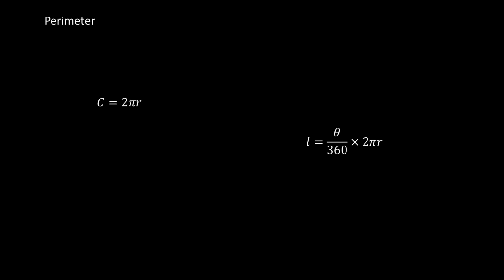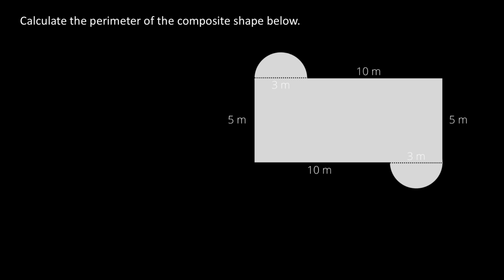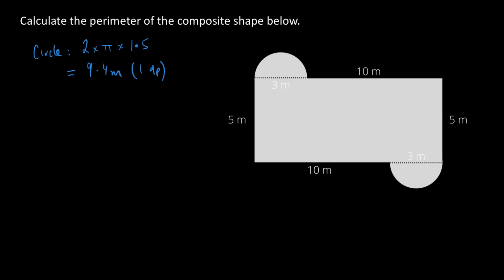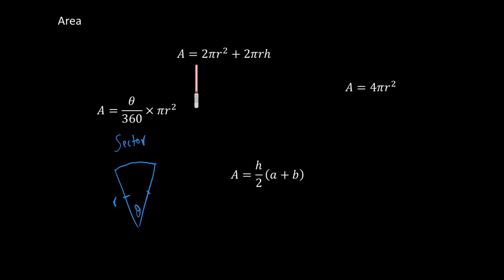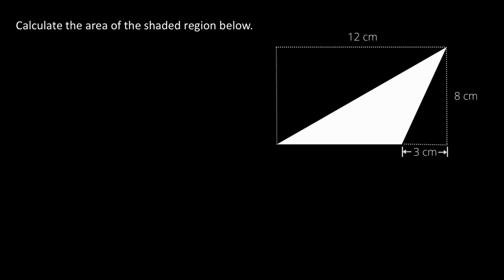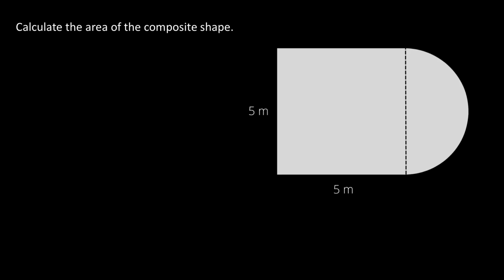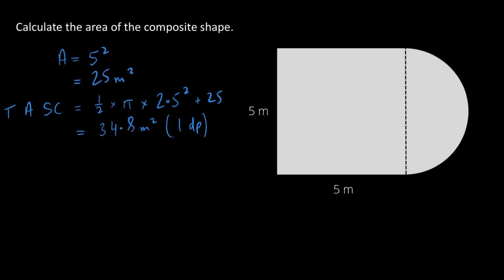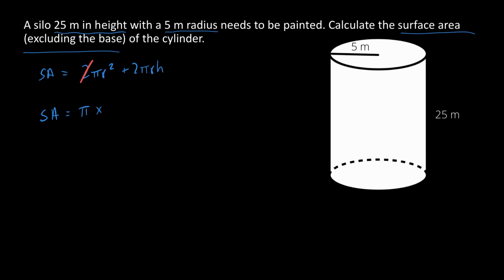Mastering Math: Unleash the secrets of Perimeter and Area in Minutes || Mathstaples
🎓 Ready to conquer the world of numbers? In this engaging video, “Mastering Math: Unleash the Secrets of Perimeter and Area in Minutes,” we break down the fundamentals of perimeter and area with easy-to-follow tips and hacks! 📏 Whether you're a student struggling with geometry or simply looking to sharpen your skills, our clear explanations and real-life examples will have you mastering these concepts in a flash! 🚀 Join us on this mathematical adventure and unlock the secrets that’ll boost your grades and confidence. 🔔

In this easy to follow tutorial, I will break down formulas and work through examples.

Contents of the video:
0:00 - Intro
0:32 - Perimeter formulas
1:27 - Example 1 Composite shape perimeter
3:00 - Area formulas
4:32 - Example 2 area
5:36 - Example 3 Area of a composite shape
6:50 - Example 4 Surface area of a cylinder